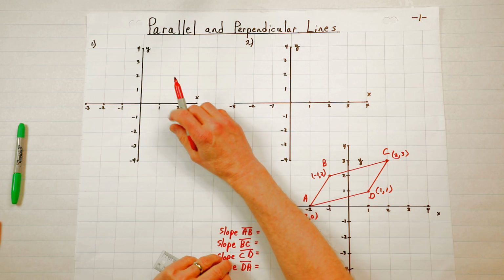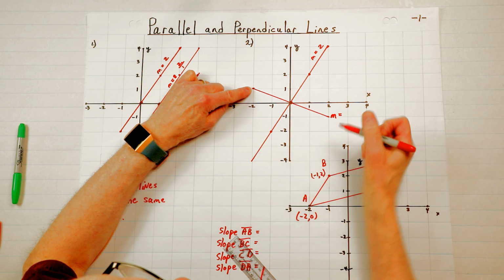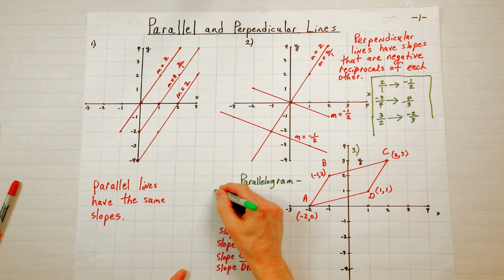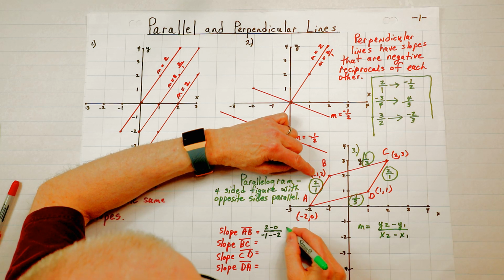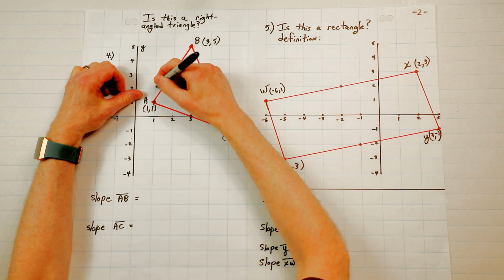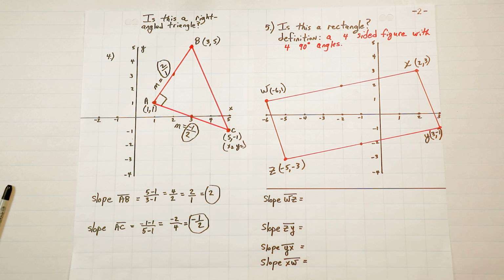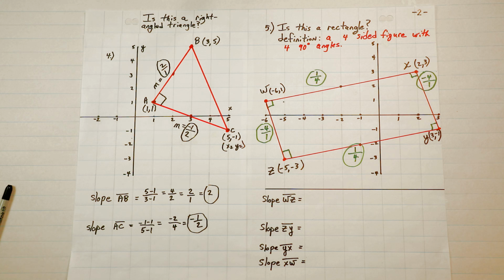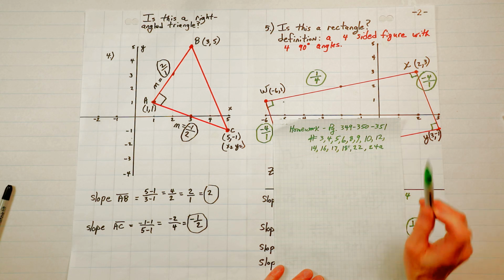Lesson 5: Parallel and Perpendicular Lines - Part 1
Parallel and Perpendicular Lines is an important component of Linear Equations. This is the fifth lesson in Linear Equations. Live math help is available when you have question or if you get stuck. I am doing these lessons and live help as a public service (free) during the Covid-19 crisis in the Spring of 2020.